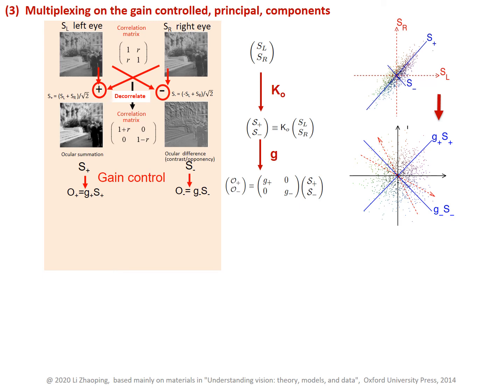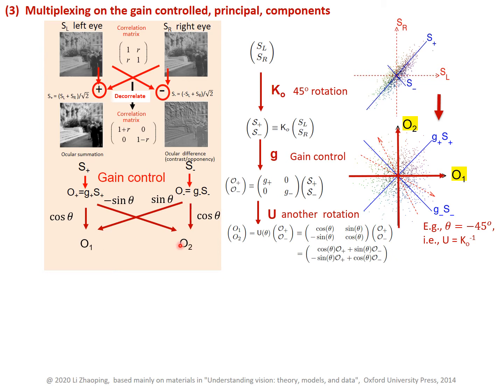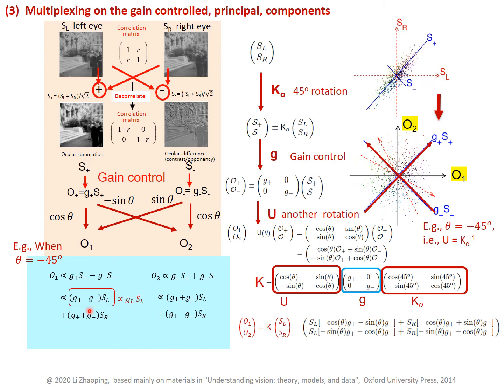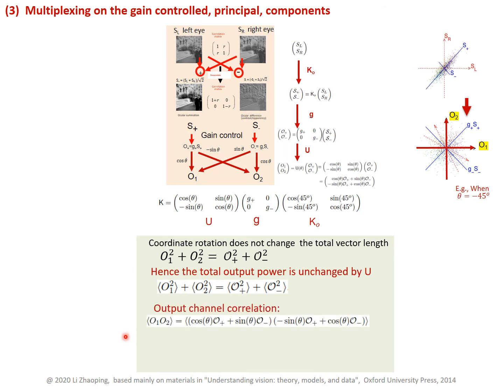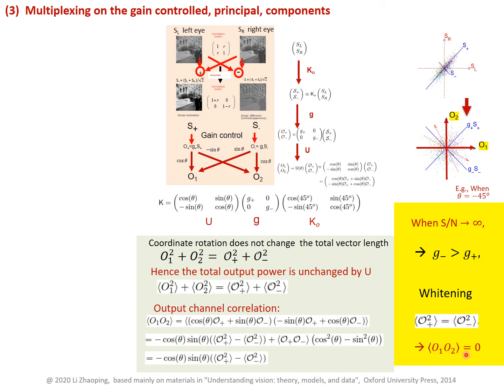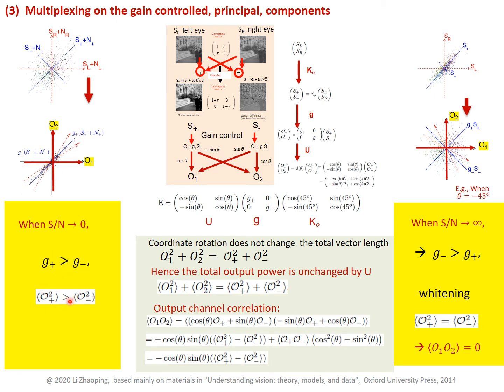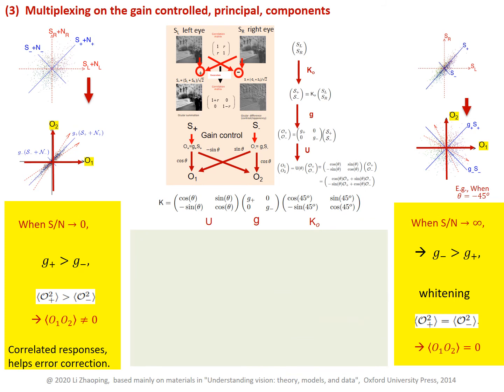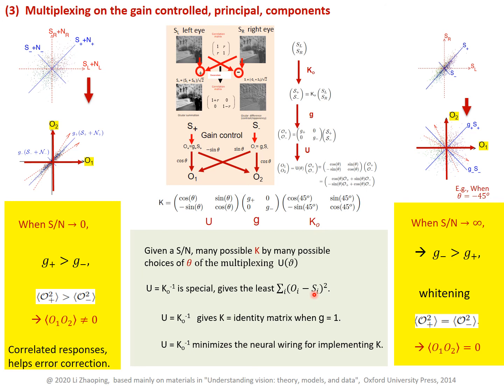Understanding vision book: Chap 3, Efficient Coding 13: oculartiy coding: (3) Multiplexing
for a full list of videos on this topic